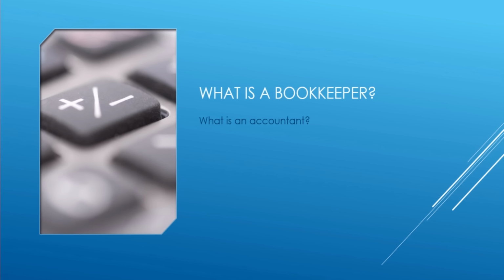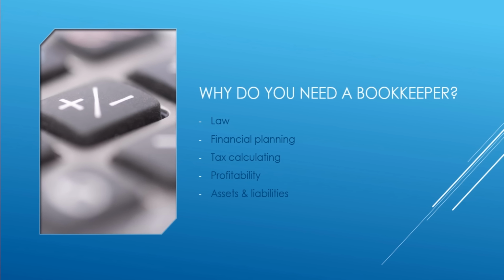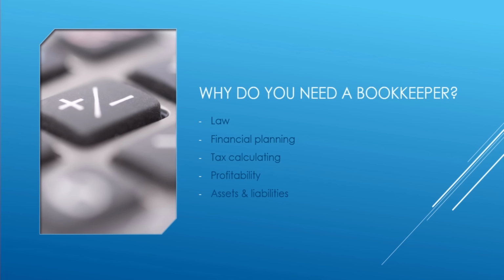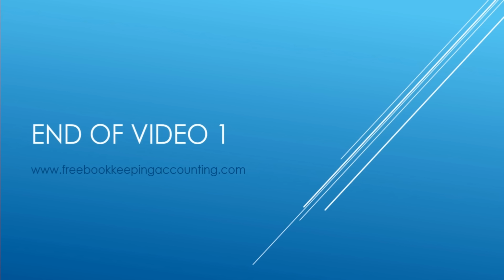Free Bookkeeping Course - Part 1 - Introduction to Double Entry Bookkeeping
Welcome to my free bookkeeping course. This course is free and is all based online.

This first video is an introduction into double entry bookkeeping.